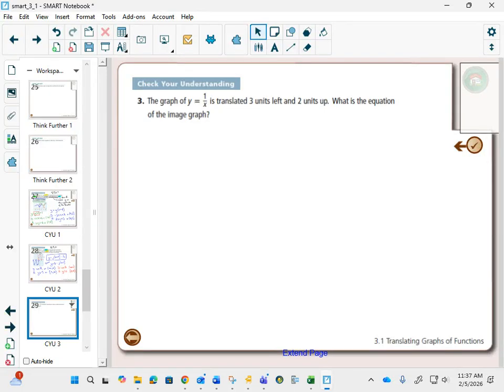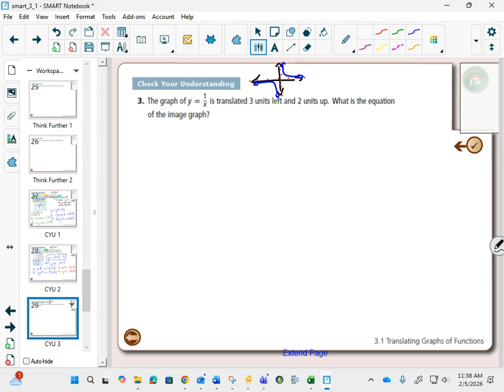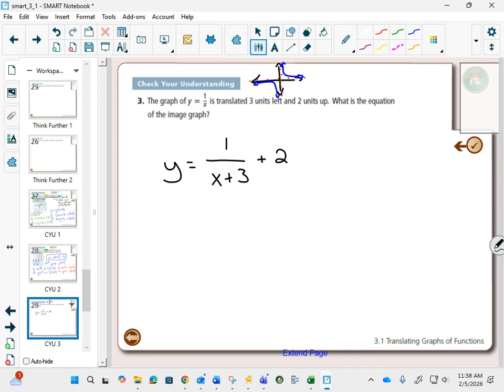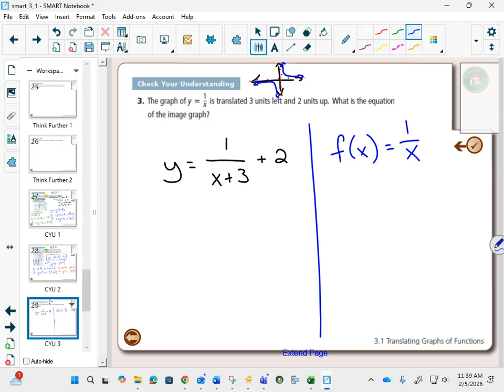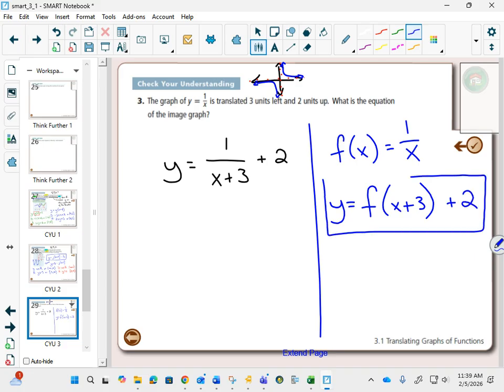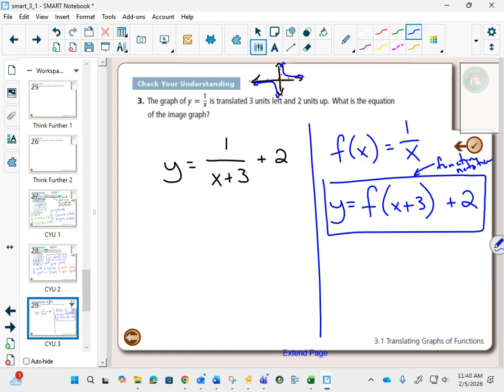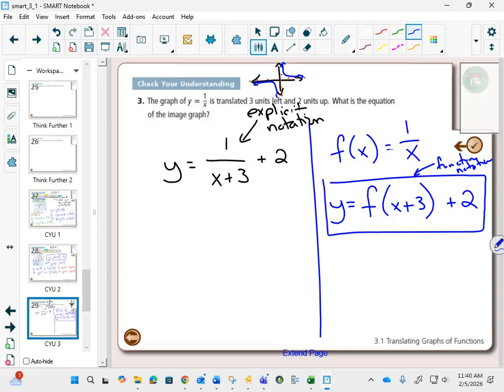40SP 3 1 Example 3